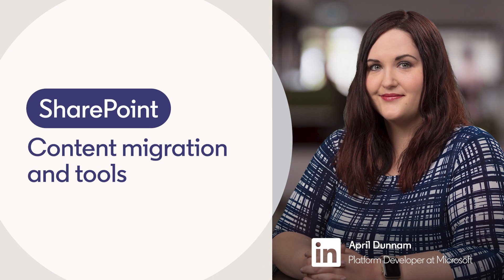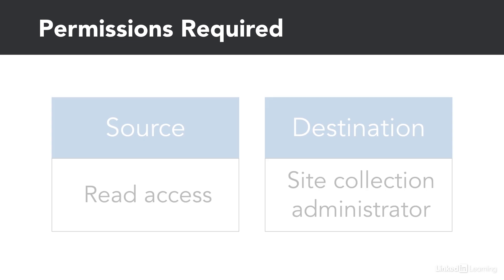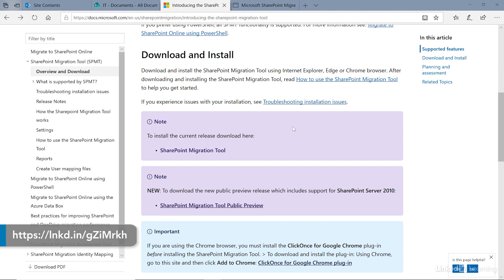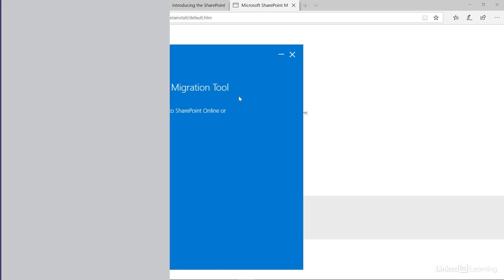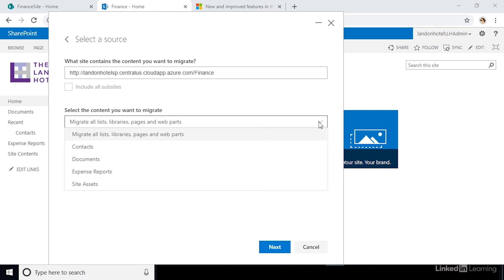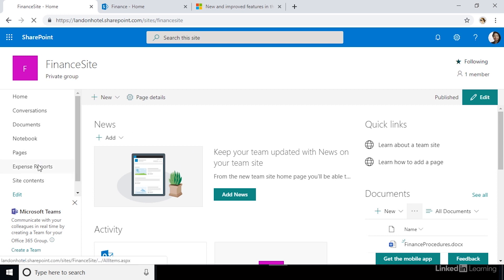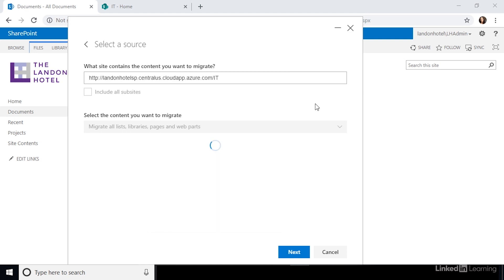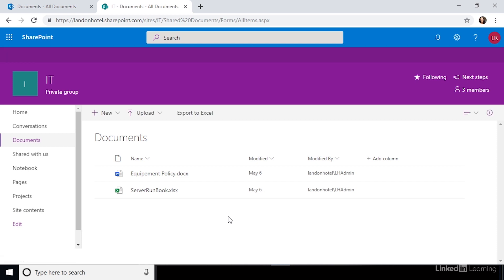SharePoint Tutorial - Content MIGRATION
Learn about the various tools and options when migrating data using SharePoint. Explore more SharePoint courses and advance your skills on LinkedIn Learning:

This is an excerpt from "SharePoint: Migrating from Classic to Modern Sites," a course on LinkedIn Learning taught by April Dunnam. April is a Microsoft Business Applications MVP and owner of ThriveFast.

00:00 - Migration Tools
02:00 - Installing Migration tool
03:15 - Migrating An Entire Site
05:32 - Migrating Documents, Libraries, and Lists